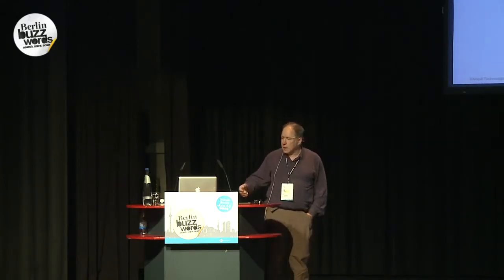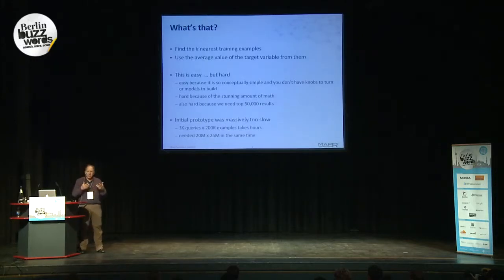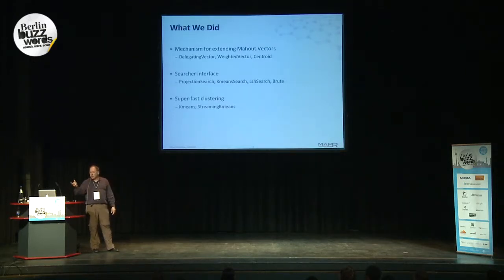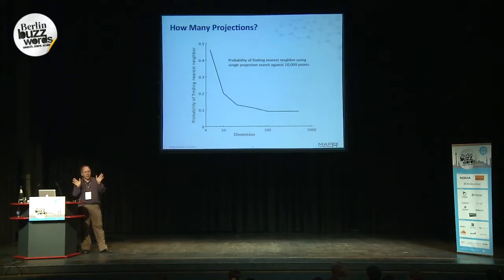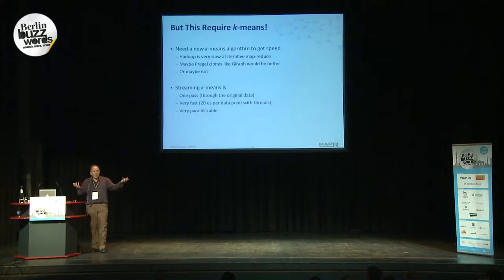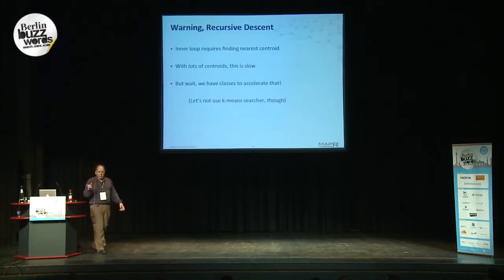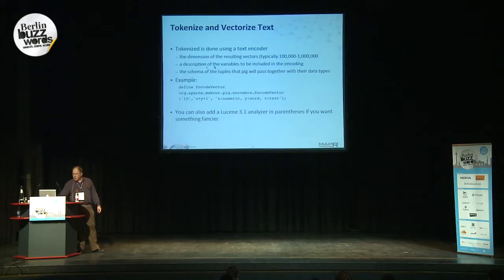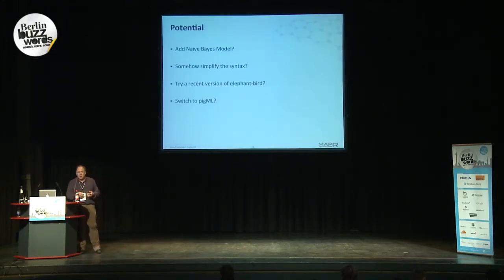Berlin Buzzwords 2012: Ted Dunning - Real Time Datamining and Aggregation at Scale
Real-time applications have long been considered off-limits for Hadoop clusters and Hadoop is often considered key to open-source exploitation of really large data streams. This talk shows how Storm and Hadoop can work together to achieve latencies of less than 5 ms typically and less than 5 seconds almost certainly can be achieved for a sample metrics application while still retaining years of data with high availability and durability.

This is done using a hybrid system where Storm and Hadoop cooperate to do something neither can do alone. In addition, I will describe new machine learning methods that exploit recent mathematical advances to produce an extremely efficient real-time learning system performs near theoretical limits, but which is simple enough to explain in a few sentences. This system also uses a combination of Storm and Hadoop to provide real-time operation with durable history.

This talk will provide a theory of operations, systems description and a demo of a live system.